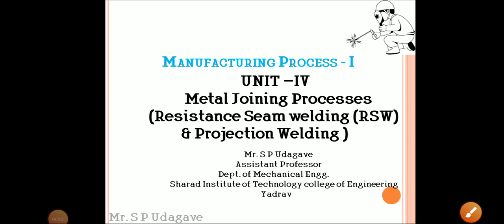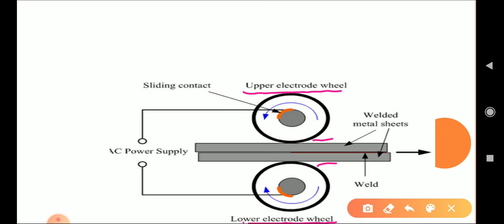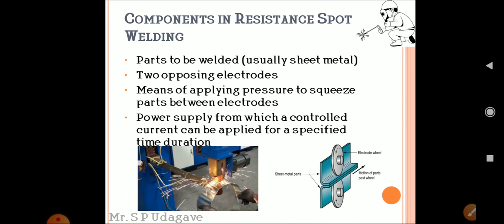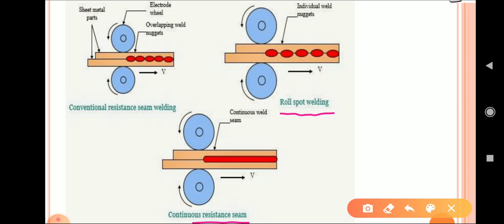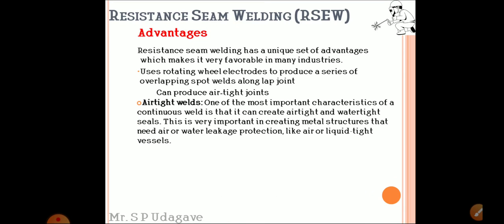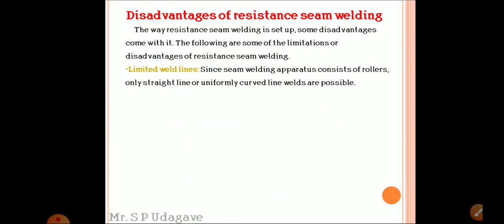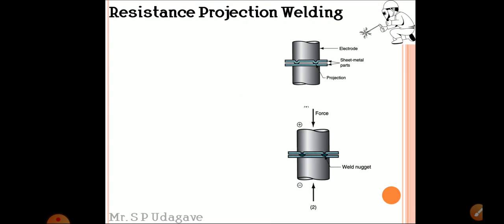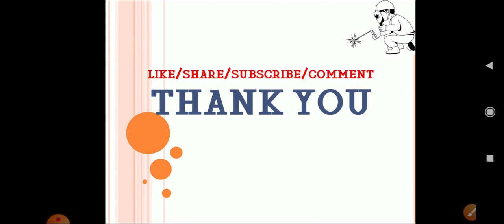Resistance Seam and Projection Welding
Details of Seam And projection welding